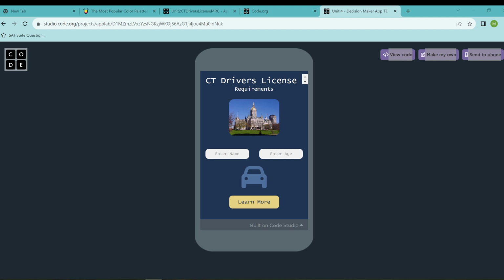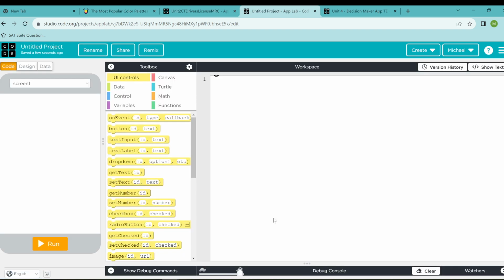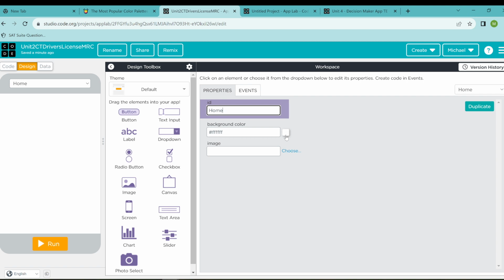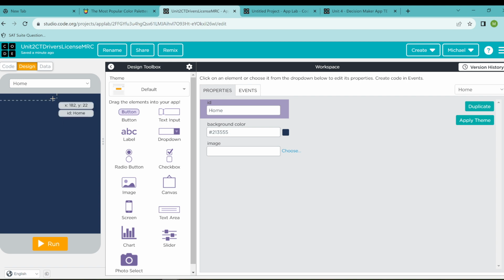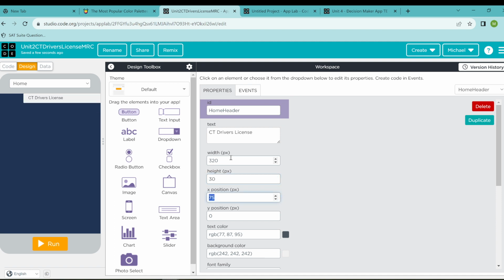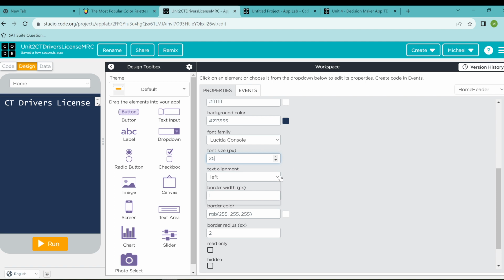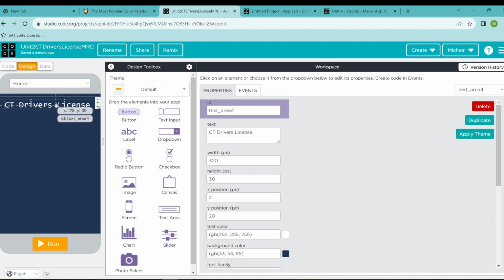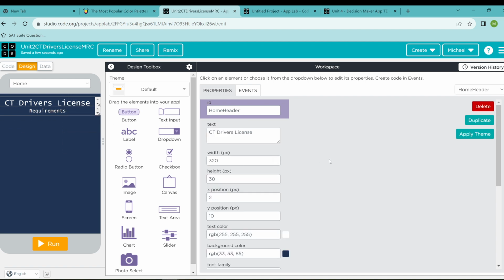CT Drivers License UI Part1